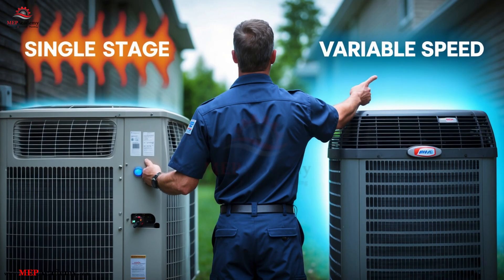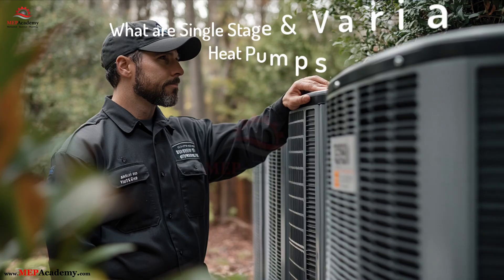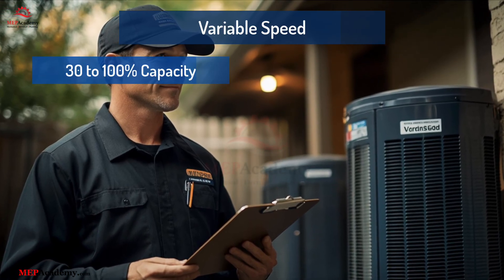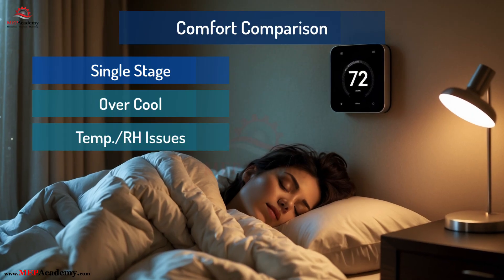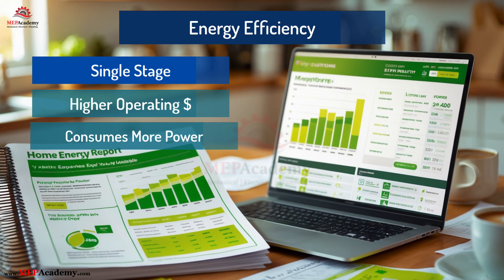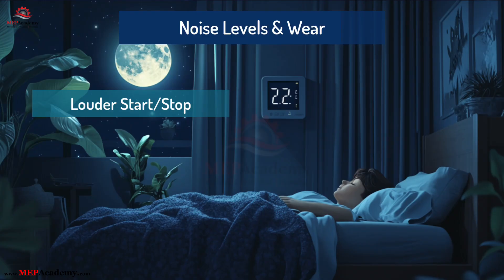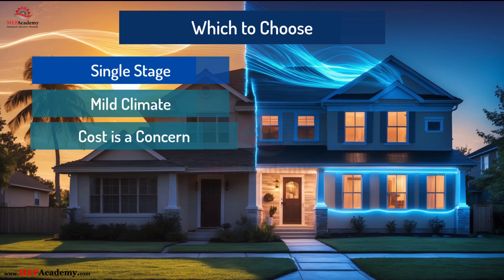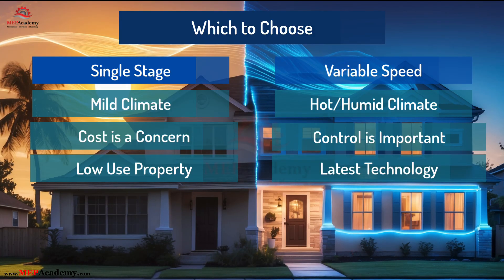Heat Pump Singe Stage vs Variable Speed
Thinking about upgrading your heat pump or helping a client choose the right system? In this video, we break down the key differences between variable speed and single stage heat pumps — from energy efficiency and comfort to noise levels and long-term value.

🎯 You’ll Learn:

How single stage and variable speed heat pumps operate
The impact on indoor comfort and humidity control
Energy savings and long-term cost comparisons
Real-world pros and cons for different climates and budgets
Which system is better for homeowners, contractors, and HVAC professionals.
Whether you're an HVAC tech, contractor, homeowner, or estimator, this video simplifies the decision-making process with real-life examples and visual comparisons.

📥 Get our comparison chart PDF: [Download Link]

🛍️ Recommended Products
→ Smart Thermostats
→ High SEER2 Heat Pump Systems
→ HVAC Installation Tools & Service Kits
(Links provided in video tags or shopping tab)

💬 Drop your questions in the comments — we respond to HVAC-related topics!